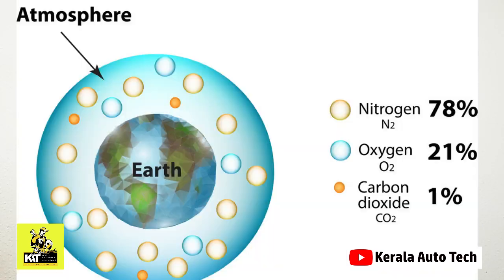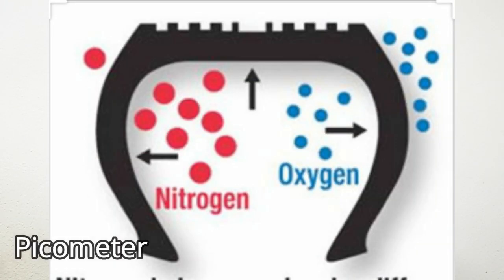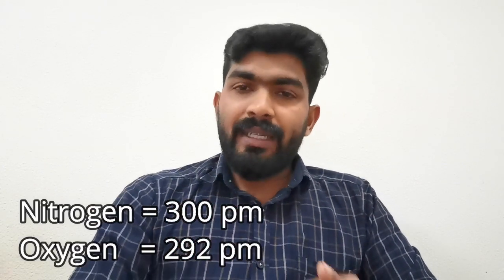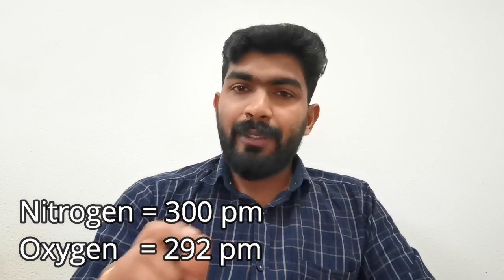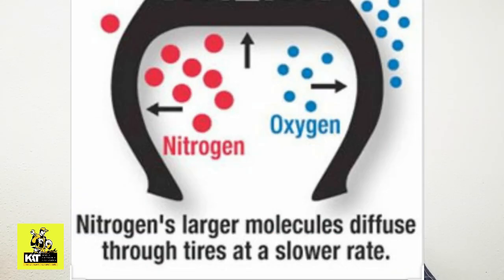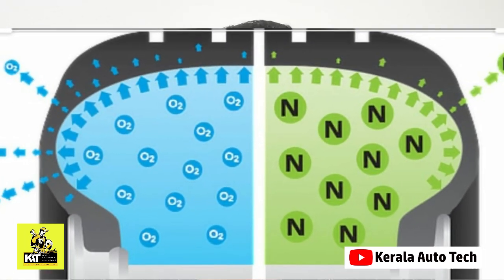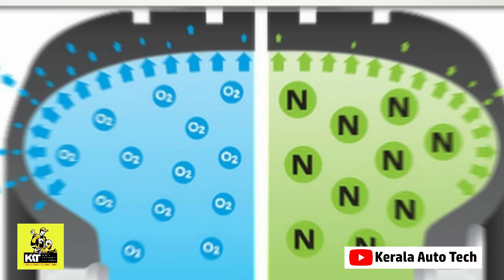Nitrogen vs Air | which is best for tires | Malayalam video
നൈട്രജൻ അടിച്ചാൽ മൈലേജ് കൂടും,ടയറിന്റെ ലൈഫ് കൂടും..ഡ്രൈവിങ് സുഖവും വർദ്ധിക്കും, ടയർ ചൂടാവില്ല.. അങ്ങനെ നിരവധി കാര്യങ്ങൾ പലരും പറയാർ ഉണ്ട്..അത് ഒക്കെ സത്യമാണോ...!!? അങ്ങനെ എങ്കിൽ വാഹന നിർമാതാക്കൾ വാഹനങ്ങൾ മാർക്കറ്റിലേക്ക് ഇറക്കുമ്പോള് തന്നെ നൈട്രജൻ ഫില്ലു ചെയ്തു ഇറക്കികൂടെ..?ഇത്രയും ഗുണങ്ങൾ ഉണ്ടെങ്കിൽ അവർക്ക് അത് അവമായിരുന്നല്ലോ. !! പക്ഷേ എന്ത് കൊണ്ട് ചെയ്യുന്നില്ല..??
സത്യത്തിൽ  നൈട്രജൻ കുറേ ഏറെ ഗുണങ്ങൾ ഉണ്ട് റേസിംഗ് കാറുകളിലും,വിമാനങ്ങളിലും,സൈനിക വാഹങ്ങളിലേ ടയറുകളിലുമൊക്കെ നൈട്രജൻ തന്നെ ആണ് ഉപയോഗിക്കുന്നത്.. എന്നാൽ നമ്മുടെ റോഡുകളിൽ ഓടുന്ന വാഹനങ്ങളുടെ ടൈറുകളിൽ നൈട്രജൻ അടിക്കുന്നത് കൊണ്ട് വലിയ ഗുണങ്ങൾ ഒന്നും തന്നെ ഇല്ലെന്നു പറയാം...

Engine Tik Tik noise After Engine Off

Why Engine Oil Become Black

Flood Affected Vehicles | വെള്ളപ്പൊക്കത്തിൽ വാഹനം ഓടിക്കുമ്പോൾ ശ്രെദ്ധിക്കേണ്ടത് എന്തെല്ലാം